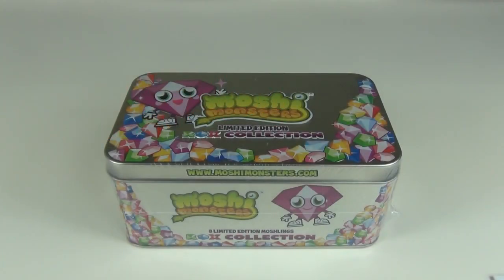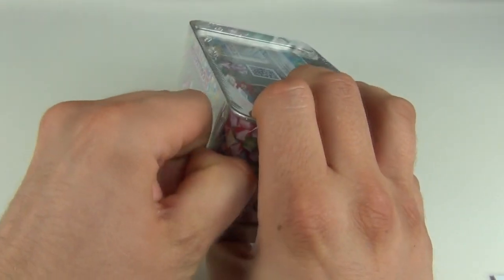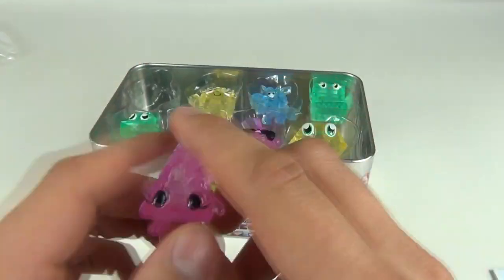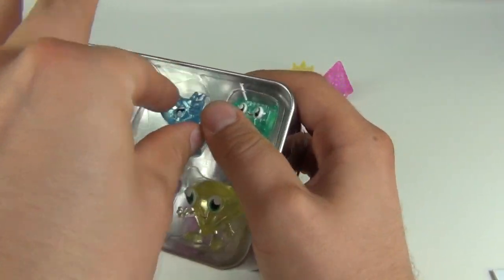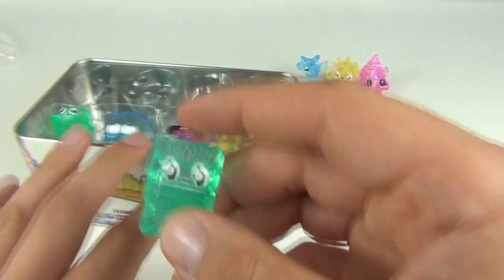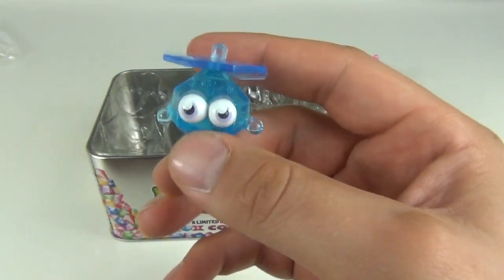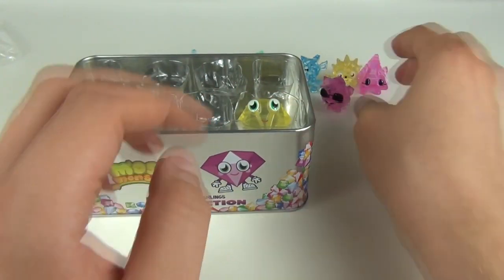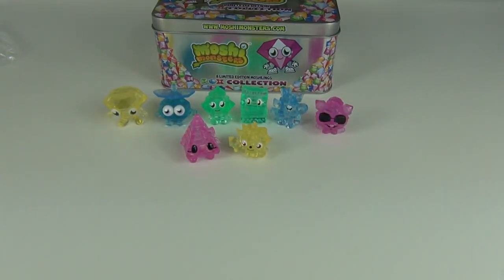Moshi Monsters Rox Collection Limited Edition Tin Review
Toy Review TV opens and reviews a Moshi Monsters limited edition ROX collection tin.
8 limited edition translucent moshlings inside which come in 4 different colours.
This tin costs £9.99 in the UK.
Moshi Monsters included are, Clio, Liberty, Princilla, Plinky, Coolio, Twirly, Blingo, Roxi.